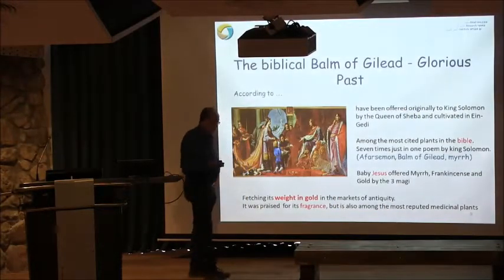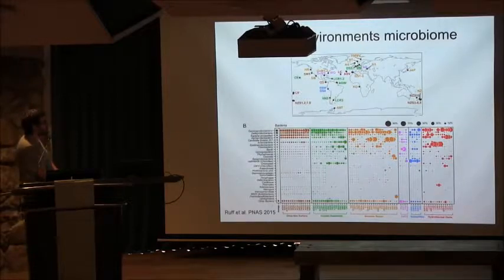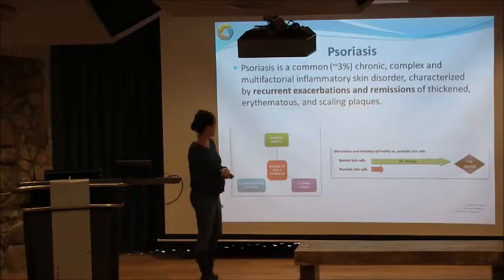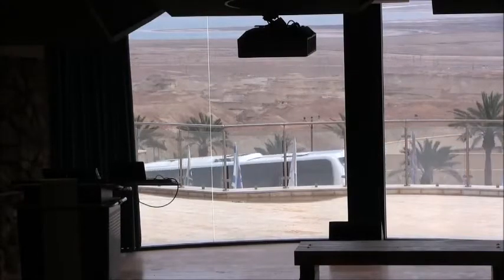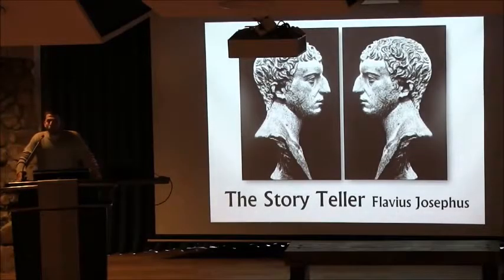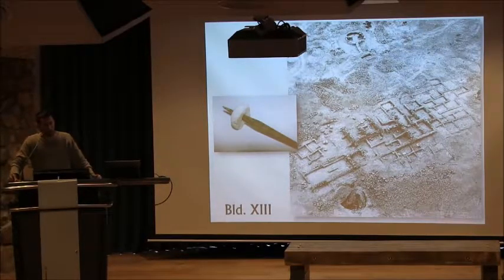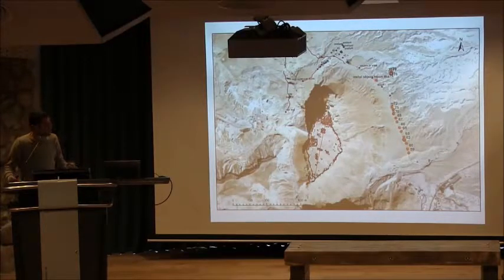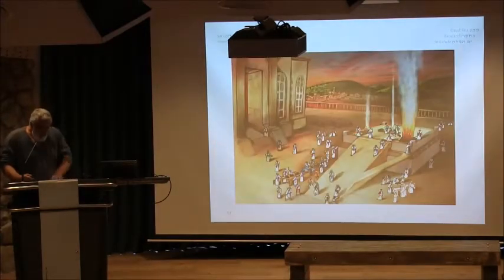סדנת חשיפה לארכיטקטים מאוניברסיטת מקגיל בקנדה 26 2 18